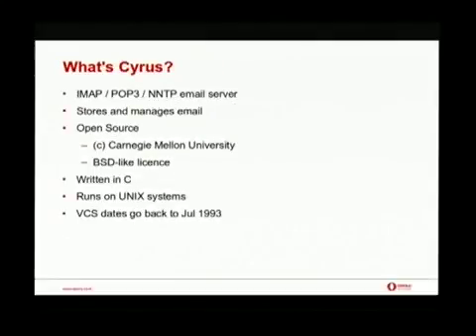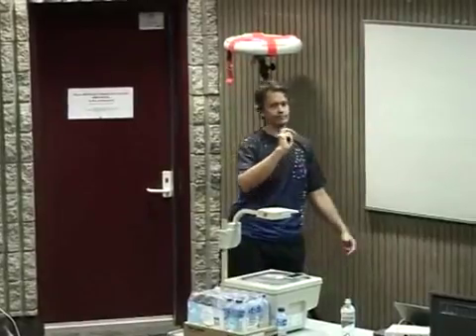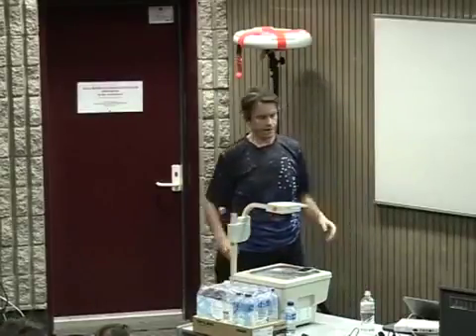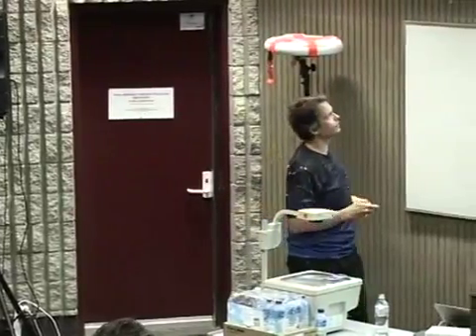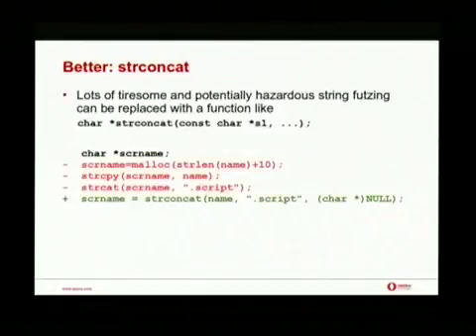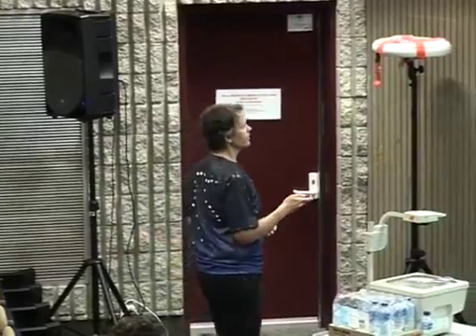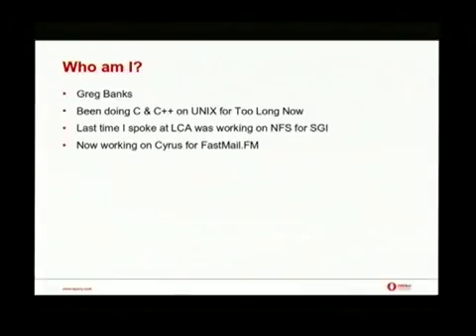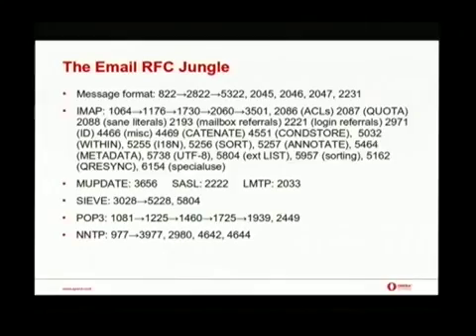[Linux.conf.au 2017] This Old Code or Renovating Dusty Old Open Source For Fun and Profit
Software is a human construct and like everything we make it eventually falls into disrepair. Houses get mould, vermin infestations, and frightening old wiring. Software projects get .

Linux and open source technology should be a good news story for everyone. However, the way these topics are presented in the media often leaves enthusiasts unhappy.